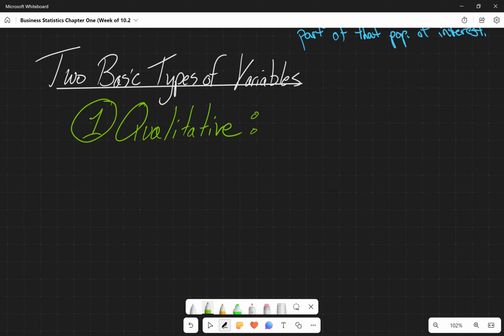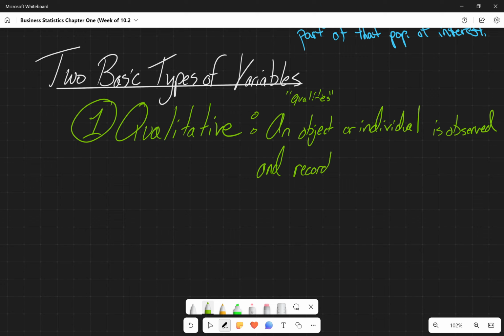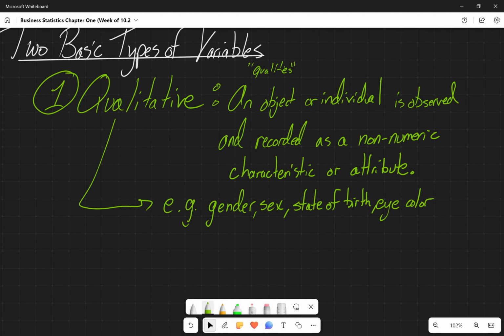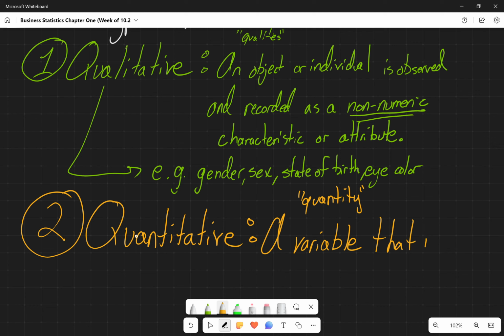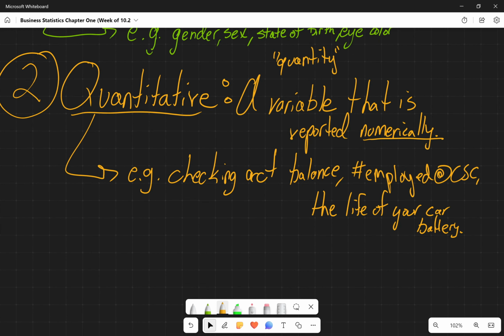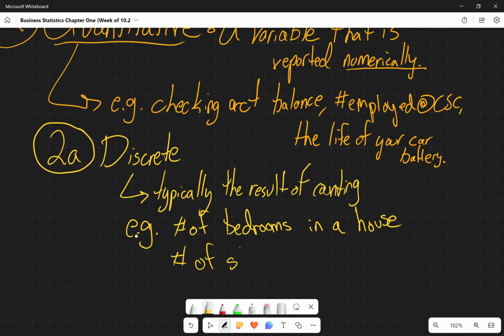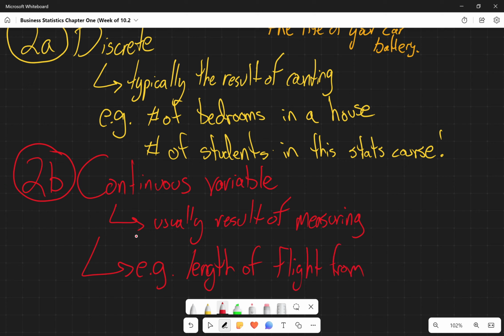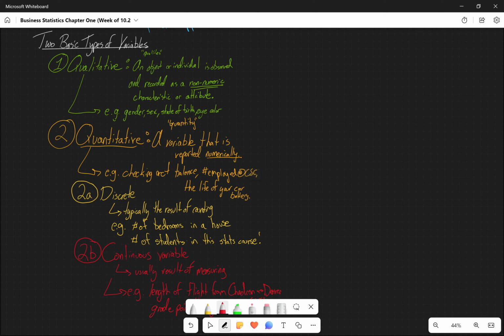Two Basic Types of Variables (Qualitative & Qualitative) | Business Statistics w/Dr. McCarthy